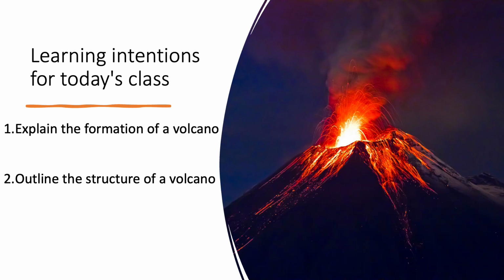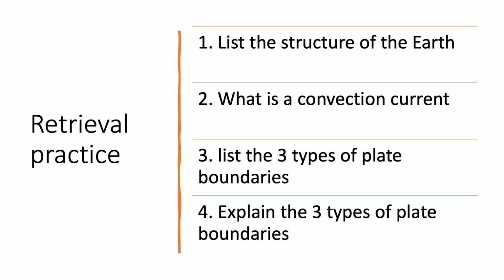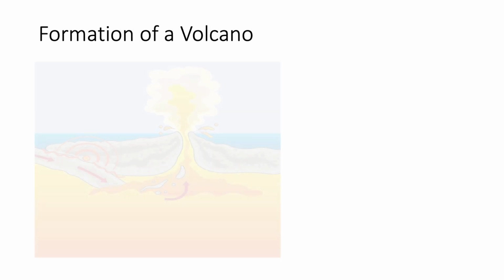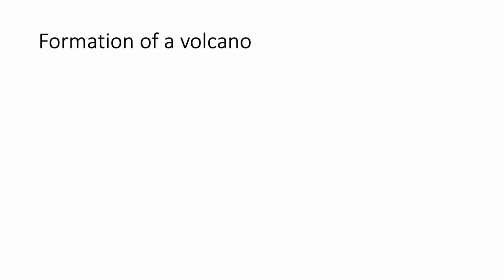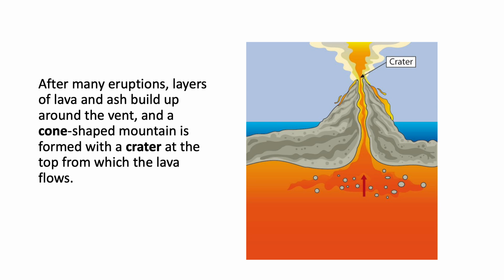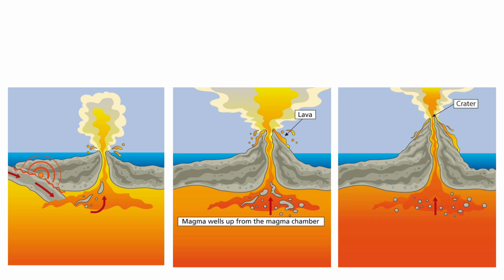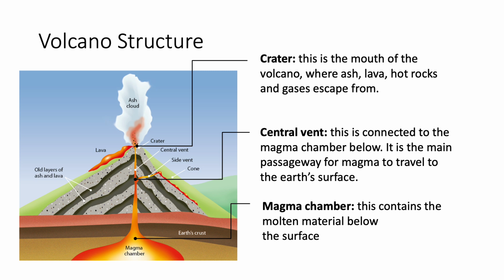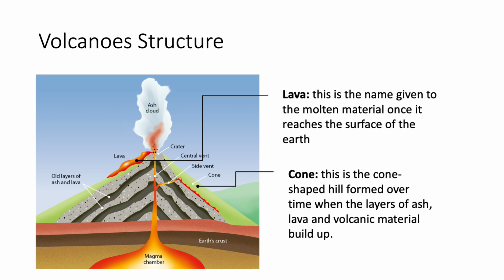Lesson from scheme of work: Volcanoes - formation and structure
This is a lesson i have chosen from my scheme of work and have talked through it,

By Luke O'Brien